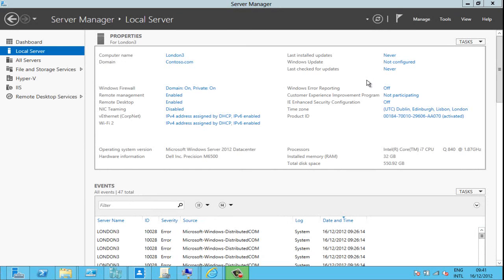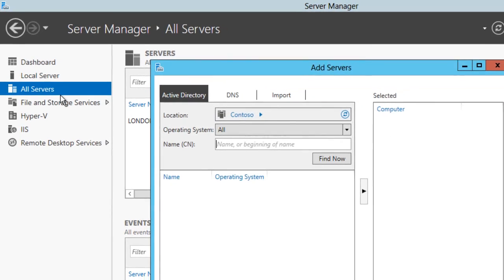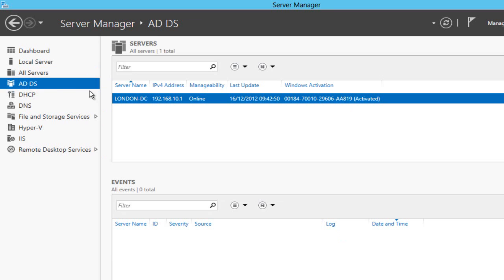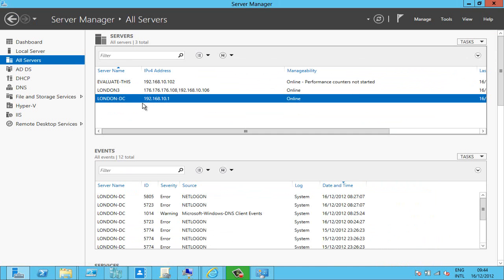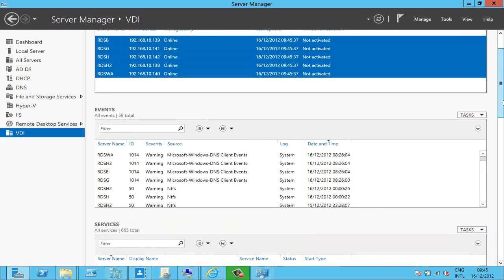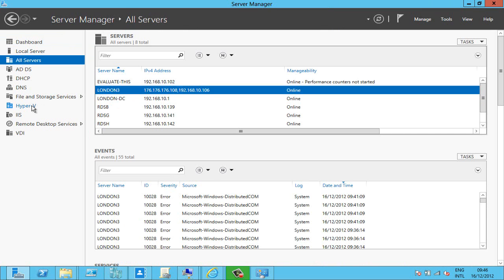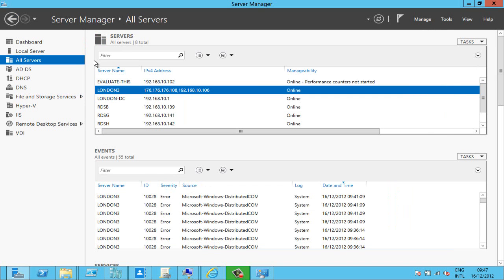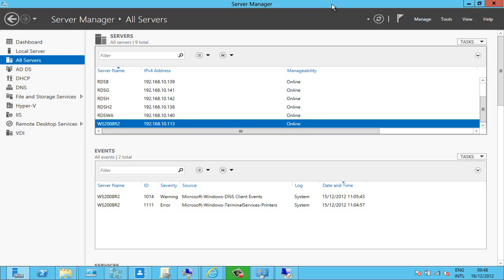Evaluate This - multi-server management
A quick introduction to Server Manager in Windows Server 2012, including how to manage Windows Server 2008 & 2008R2 from this Server 2012.